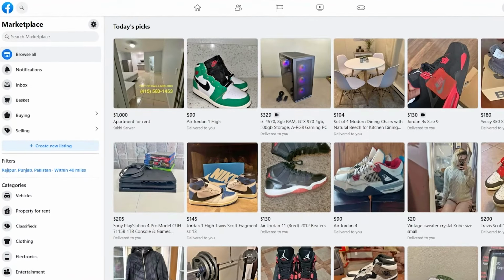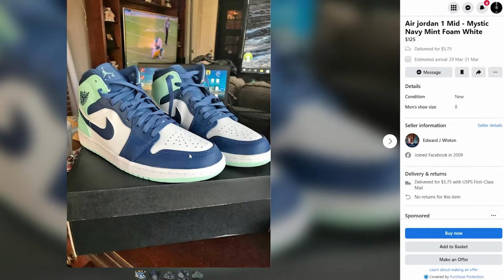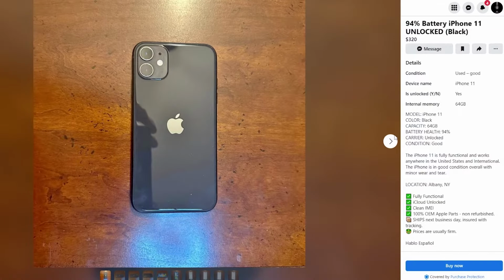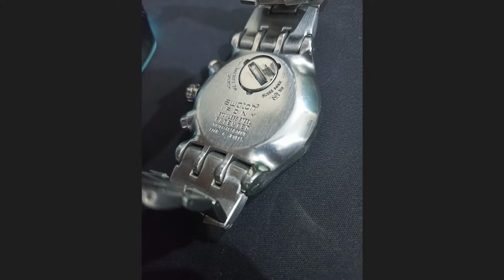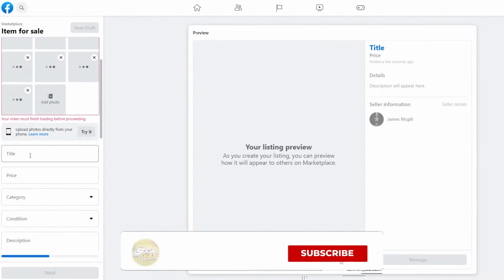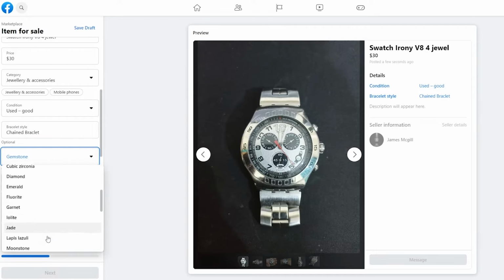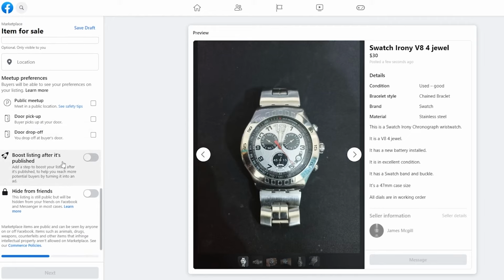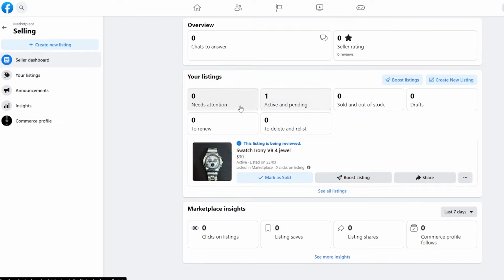How To List Products On Facebook Marketplace (2025)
In this video I show you How To List Products On Facebook Marketplace. It is really easy to do and learn to do it within few minutes by following this super helpful tutorial.